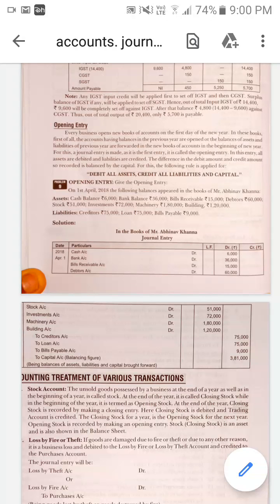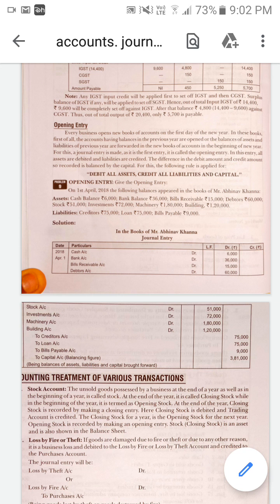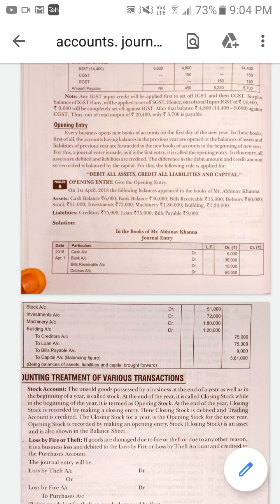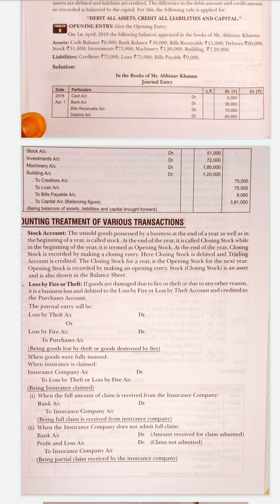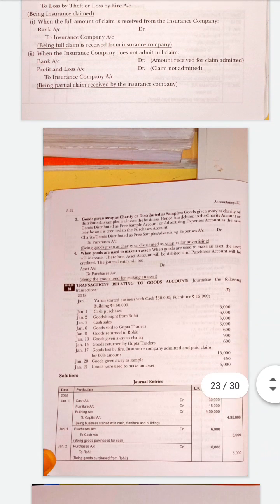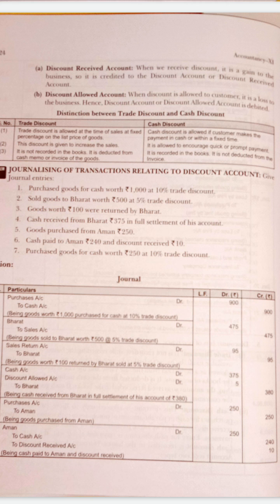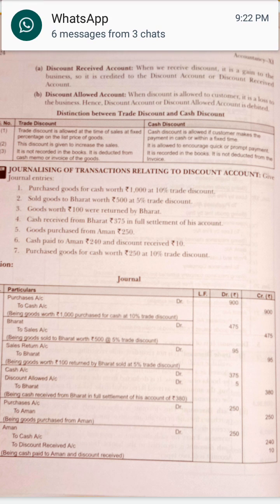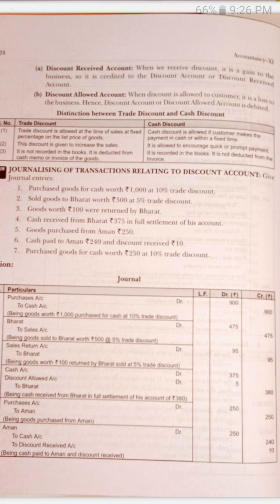journal Entries : Accounting Treatment